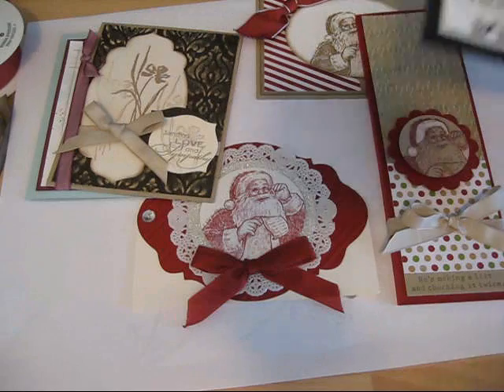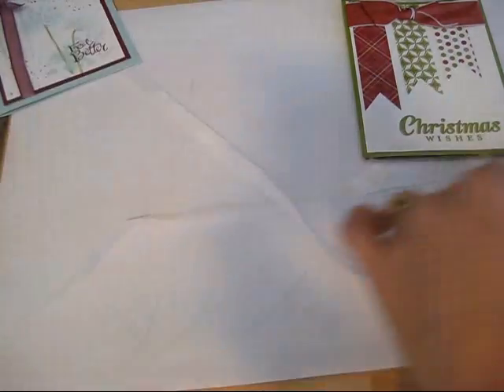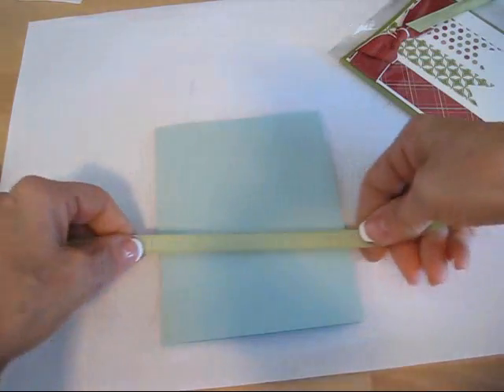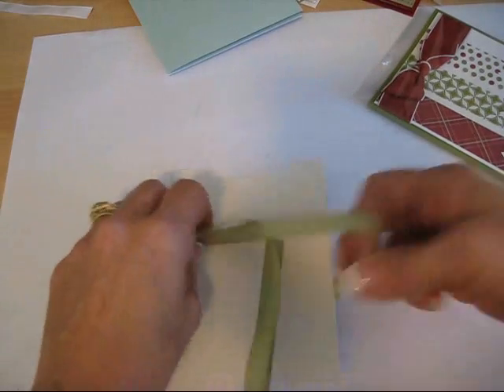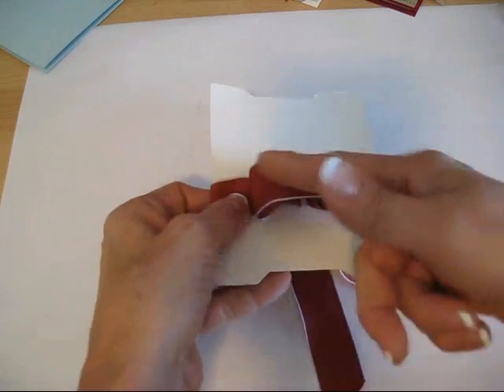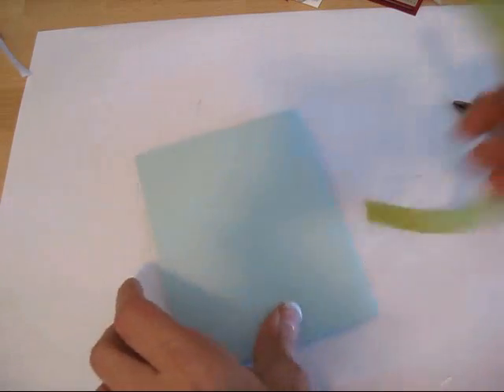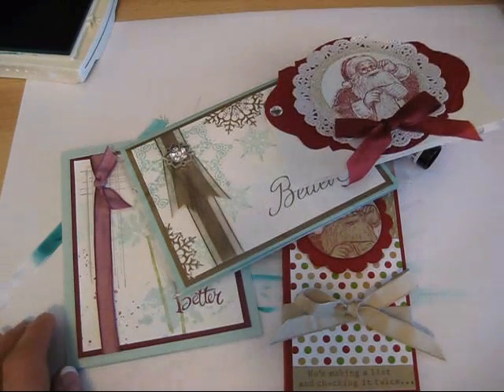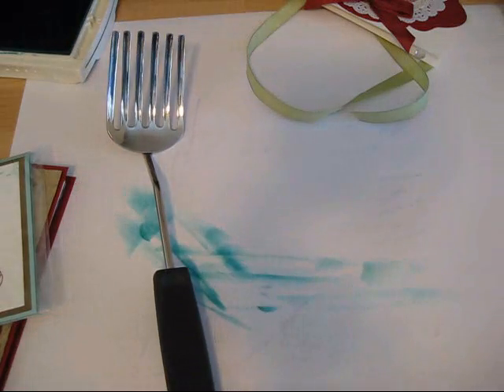Stampin' 101 Ribbon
Stampin'101 today it's all the basic for bow tying and ribbon. on 11-27